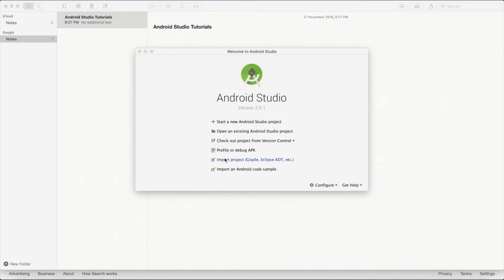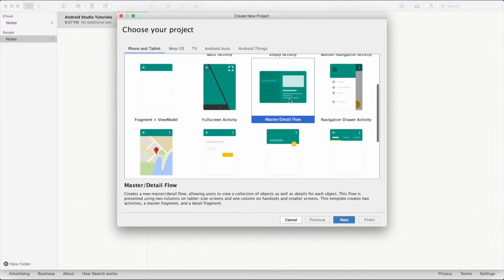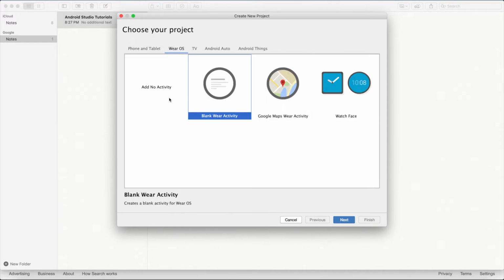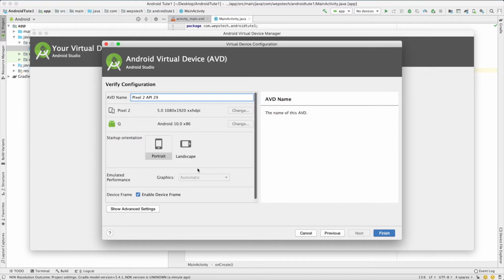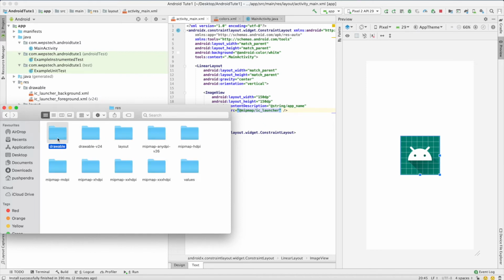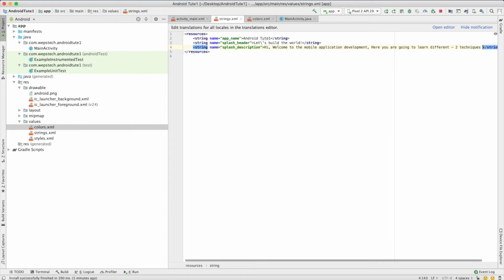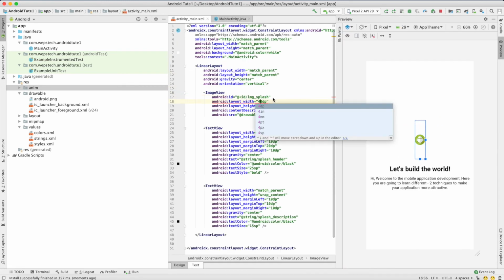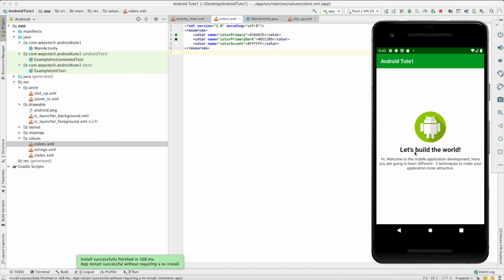Splash screen in android studio with java | Tutorial - 1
Welcome dear learner, Android development can be a great way to turn your idea into reality or start a promising career as an application developer. and getting started is probably easier than you think.  These days Android Development is done with a tool called Android Studio. If you would like to go into deep of android studio development then watch the complete video. Then you will get the complete idea, how to start android development or what is the basics of android application development.

Here I have explain you about the activities type and also I have create a attractive splash screen for android.